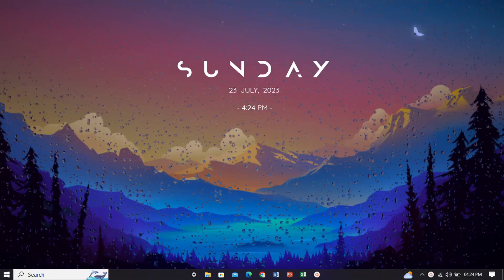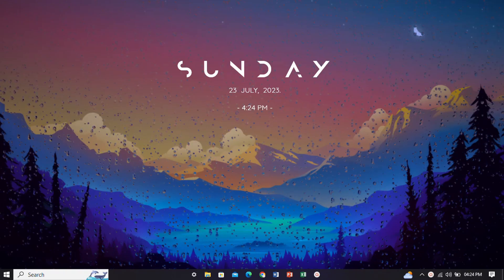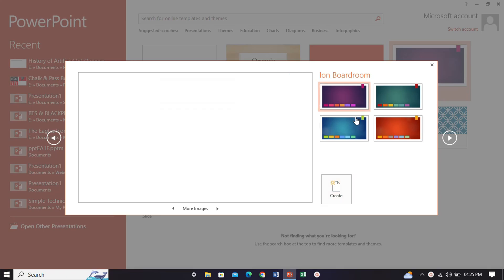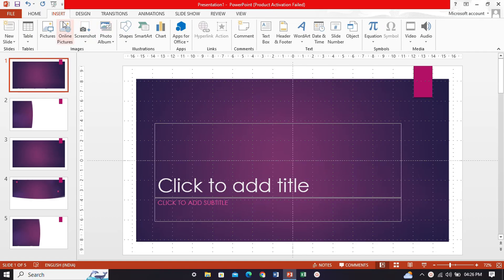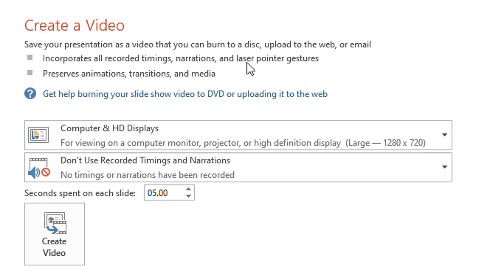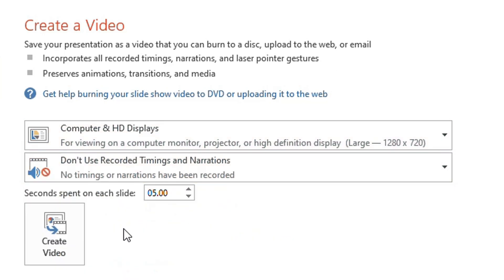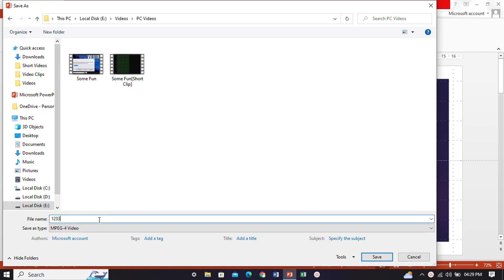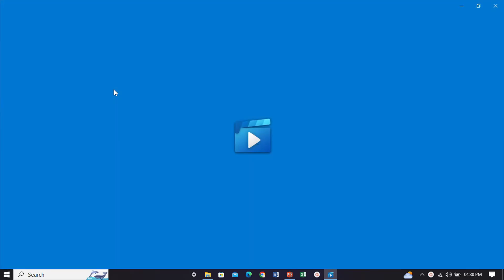How to convert PowerPoint Presentation to Video | Simple Technical Solutions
Welcome everyone to Simple Technical Solutions. This is my channel's 64th video, 'How to Convert PowerPoint Presentation to Video'. In this video I have explained you how to convert ppt to mp4 in the best way. It is available in HD resolution. Don't forget to watch out my other videos and share the videos to get more updates.